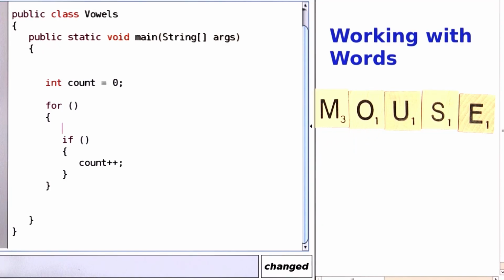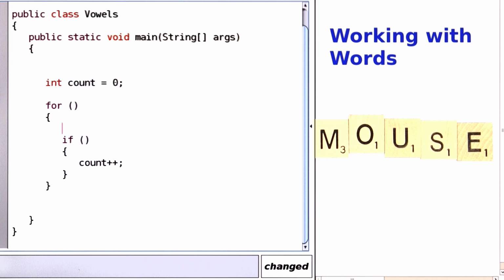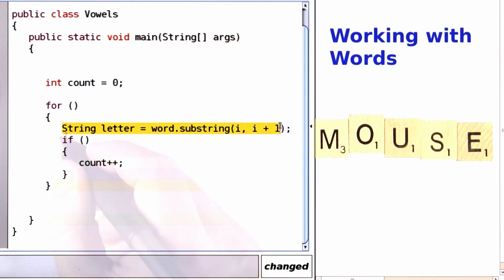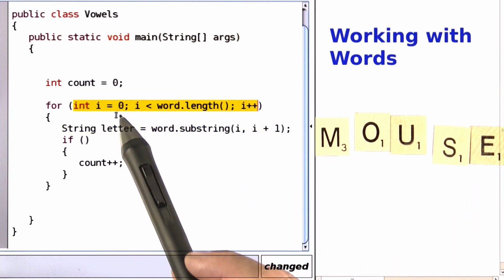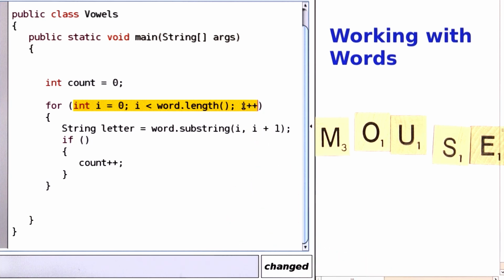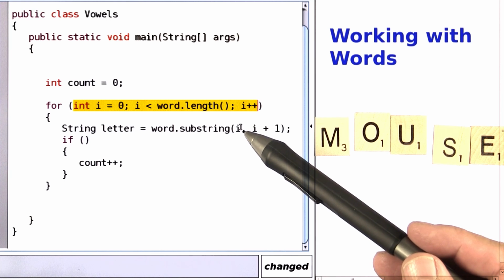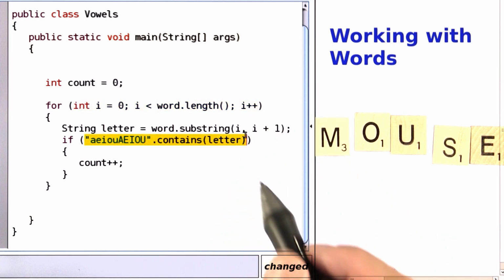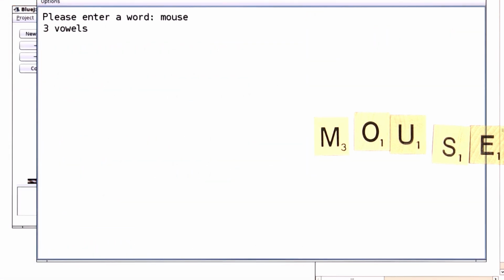String Traversal - Intro to Java Programming